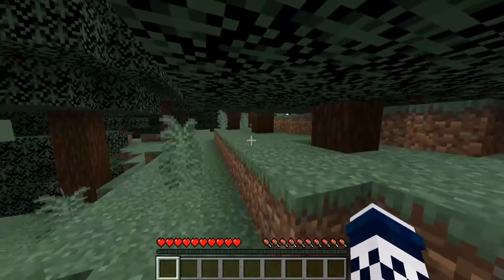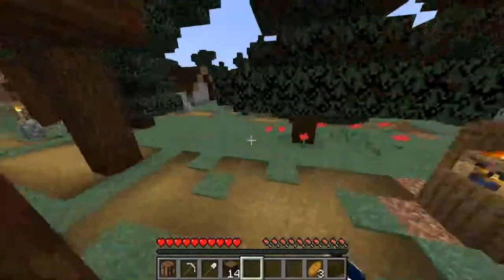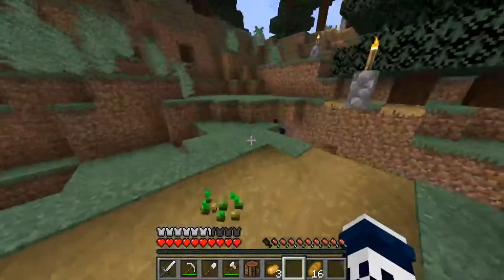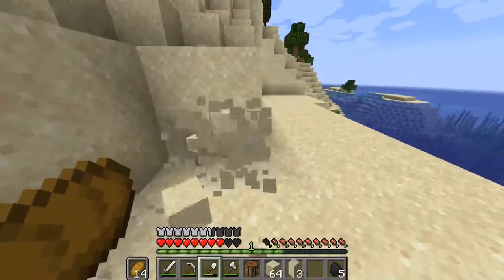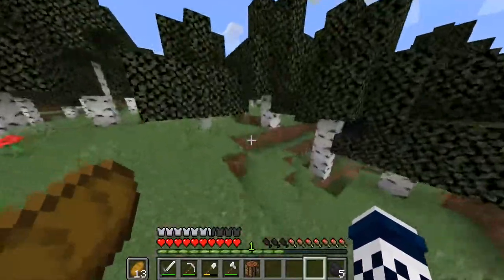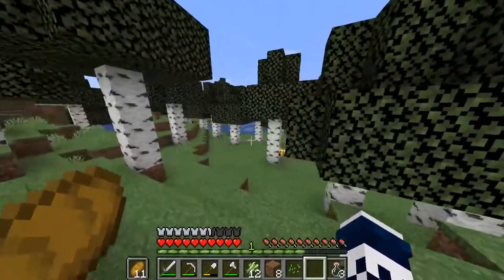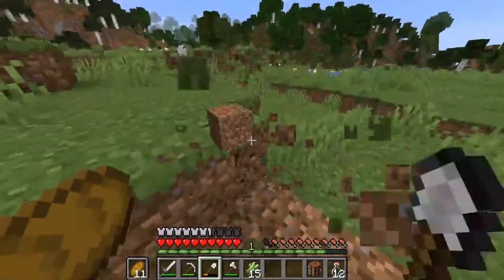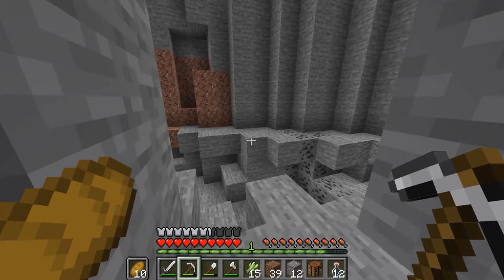Minecraft 1.15.2 survival #1 - The Quickest Start To A Video Ever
IN this video in this video i play some minecraft survival on the new 1.15.2 update and i got one of the quickest starts i have ever gotten on a minecraft world, if you guys enjoyed and want to see more make sure to leave a like and comment and subscribe...

? Other:
» Headphones - Astro A40
» Microphone - Tonor Q9 Condenser Mic
» Mouse - Razer Death Adder Elite